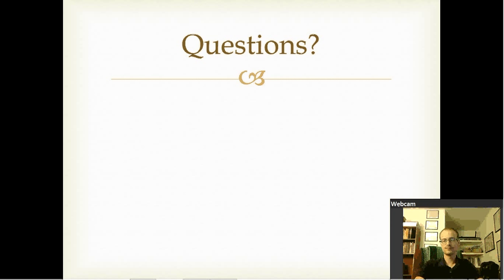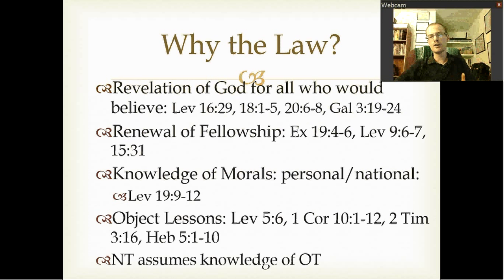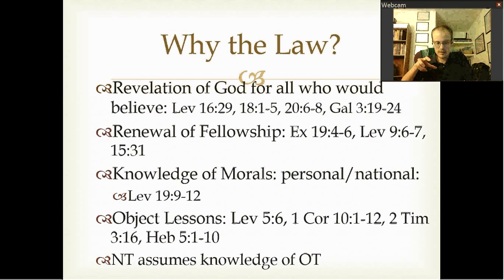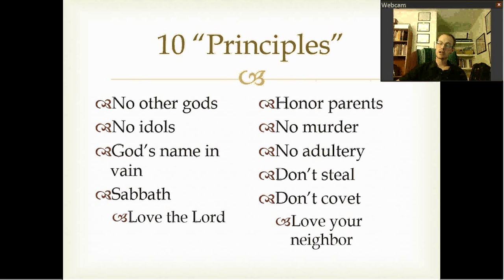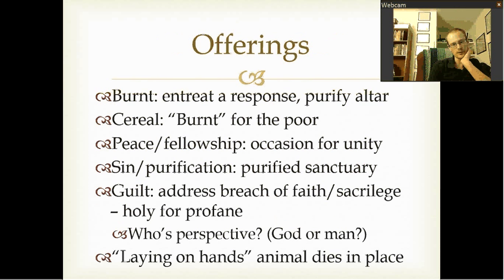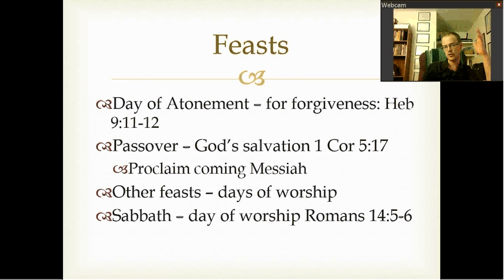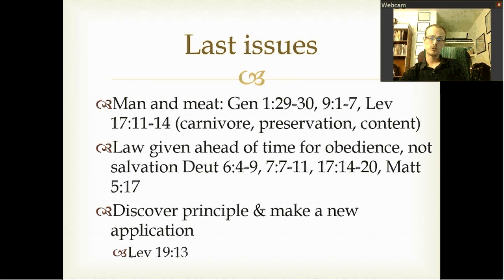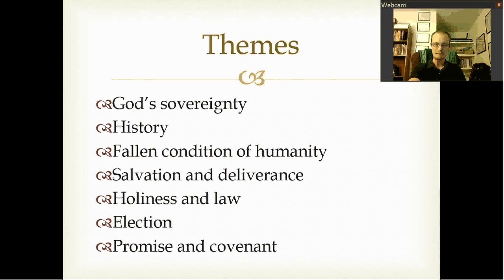From Promise to Covenant to Law (8)